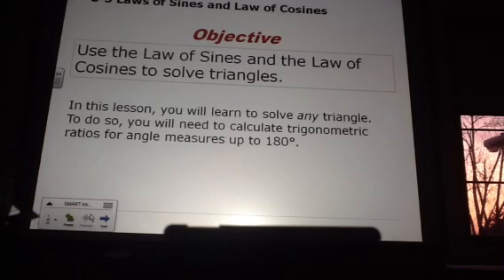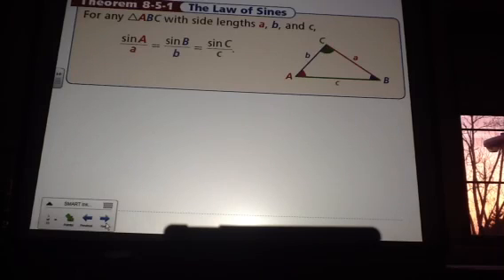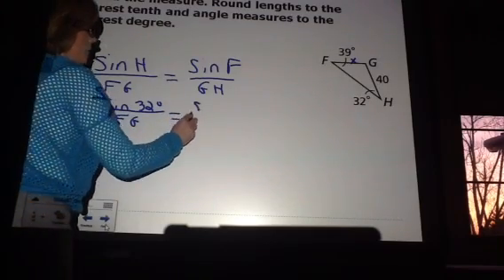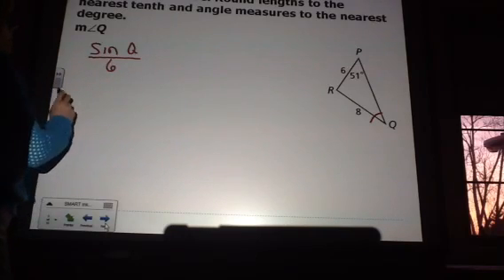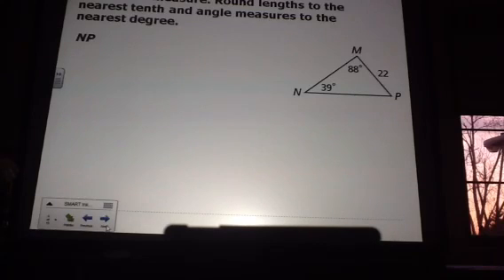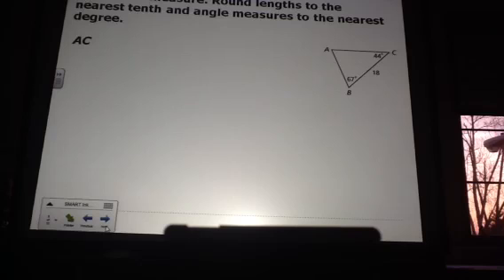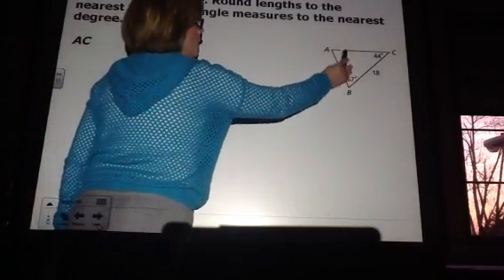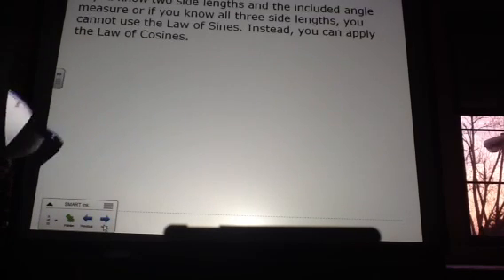McCrory 8-5 Law of Sines